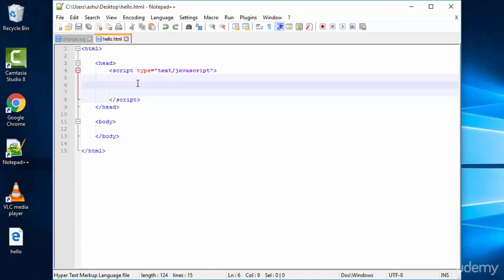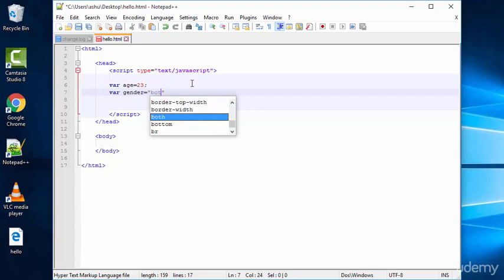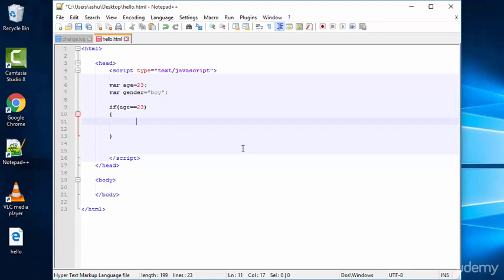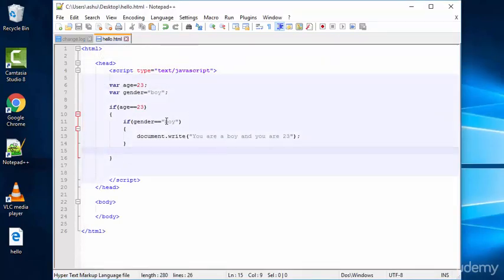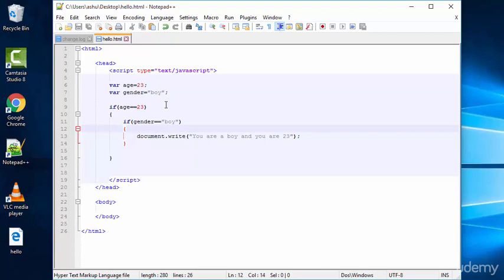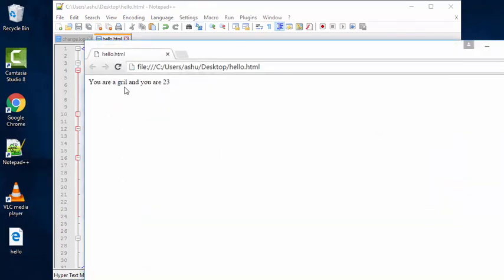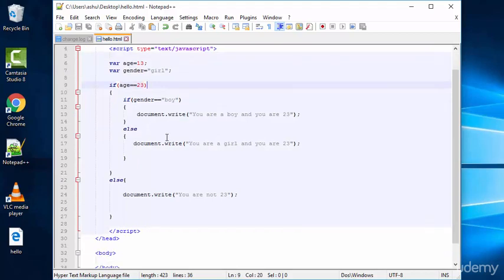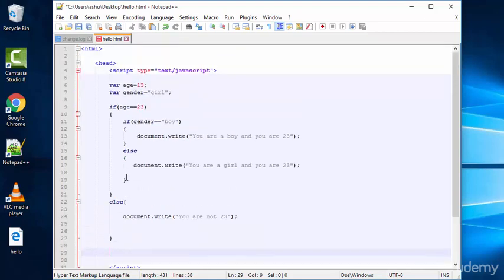Learn JavaScript in 3 Days | Episode 16 | Nested If Else Statements in JS